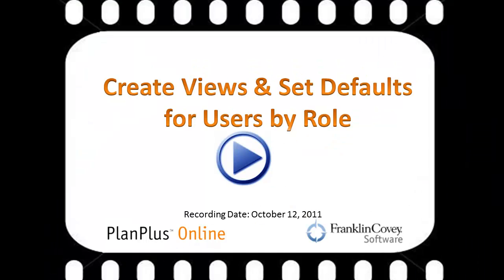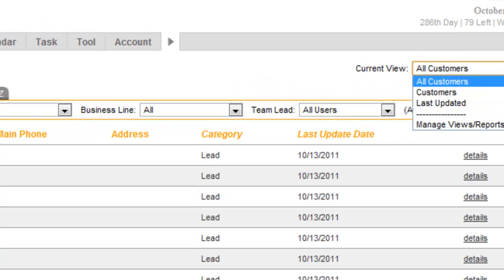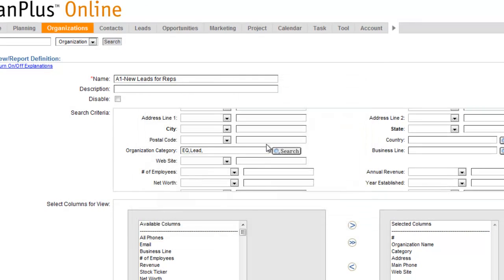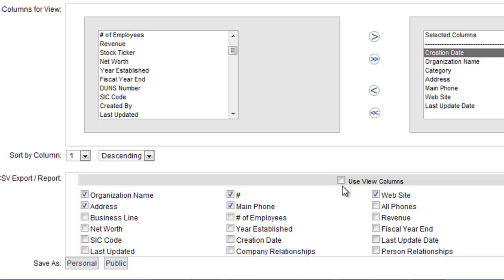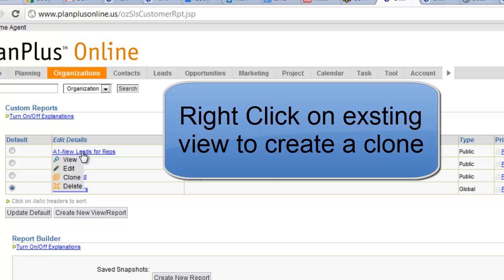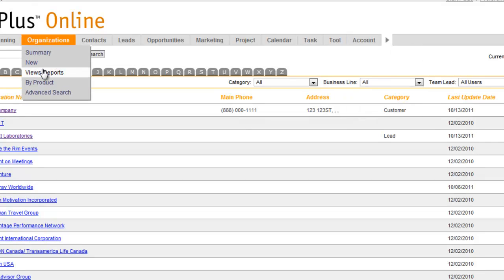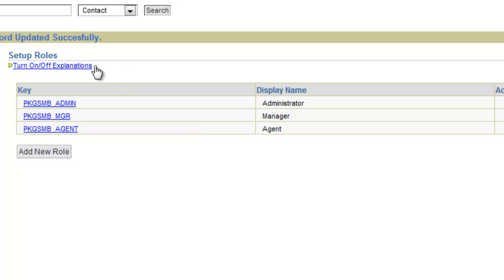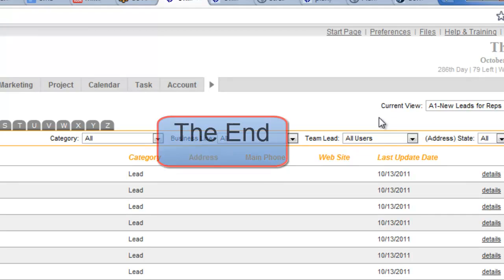Create Views - Set Default Views in PlanPlus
User Interface update.  The view selector is now on the upper left side of the page instead of the right. It is in a blue box/dropdown now also.

Views are a great way to drive the workflow in your business. Views can be used to create a list of all new leads that have come in from a webform, or views can be used to create a count of how many sales you have made in the past 30 days (for example).  Views can be used to create buckets of leads to call from or design a workflow in your business.  Tips on View Naming: views can be sorted A-Z so naming your views in a way that puts views used by a certain user group can make things more organized.  Hiding views from users who don't need them.